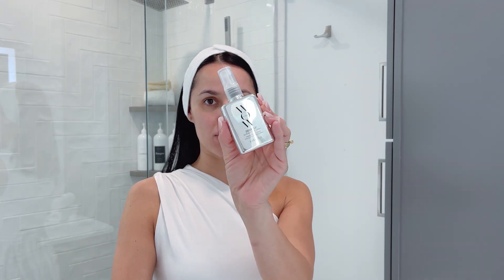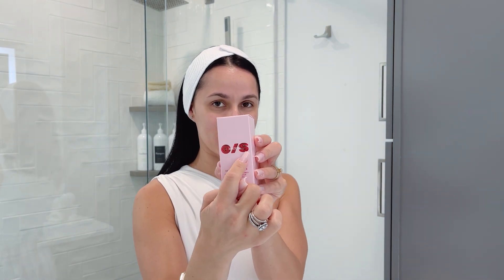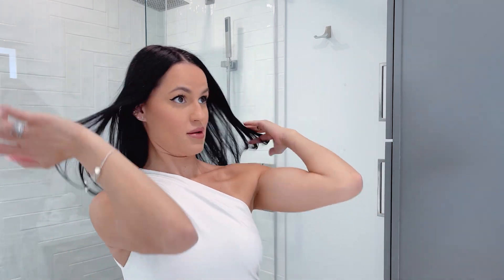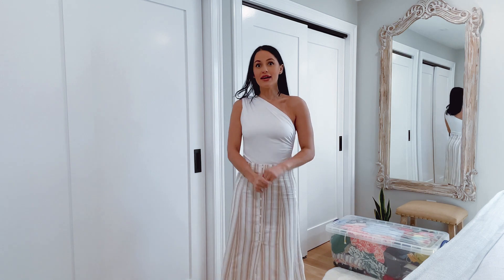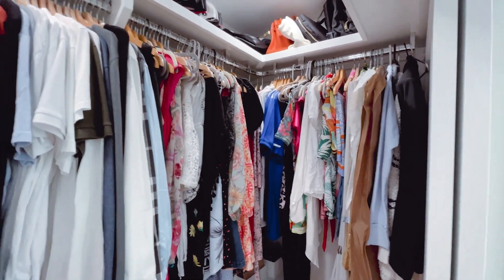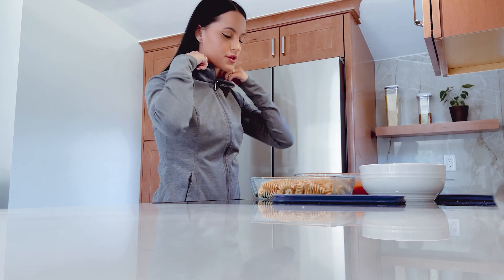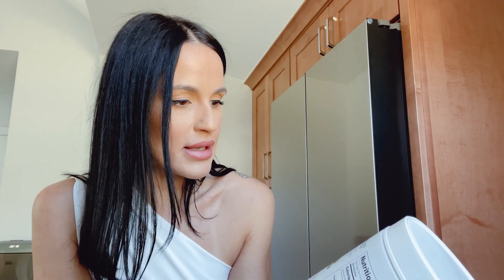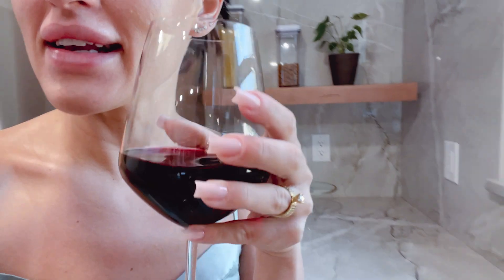SPRING WARDROBE SWITCH-OVER | Spend The Day With Me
FEATURED PRODUCTS

One Size Secure the Blur Makeup Magnet Primer

Color Wow Dream Coat Supernatural Spray Anti-Frizz Treatment

Item ID:                         3U7PAW6
Author Username:                 ToucanMusic
Licensee:                        Tamara Silva
Registered Project Name:         Vlog Openning
License Date:                    April 23rd, 2023